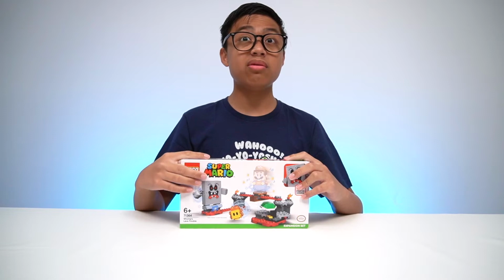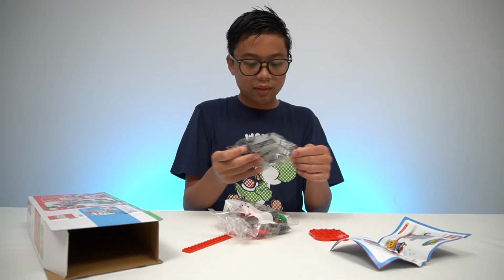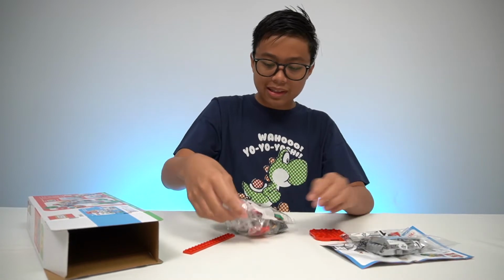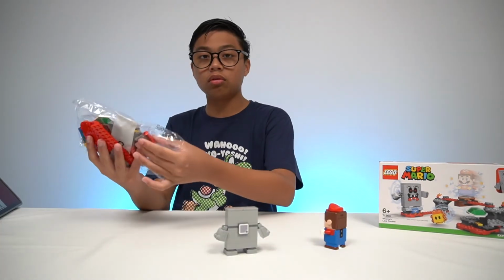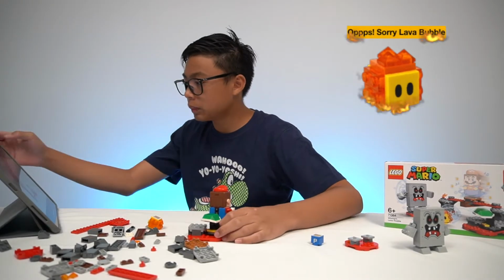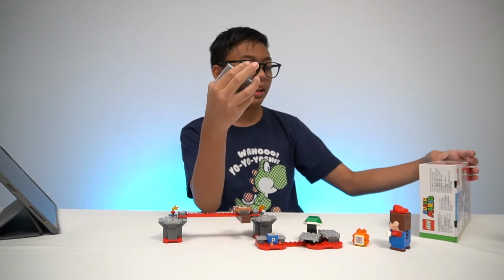LEGO Super Mario Whomp's Lava Trouble as AUTISM Therapy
Unboxing of LEGO Super Mario Whomp's Lava Trouble Expansion Set 71364.

Hello, my name is Brayden.

I was diagnosed with Autism Spectrum Disorder. I was non-verbal with little to no comprehension when my diagnosis was confirmed at the age of 3 1/2 years old.

I am now 12 years old and is able to express my feelings and needs in some capacity with continuous therapy and other much needed supports and prayers.

I love building LEGO. It helps me improve
my focus, patience, motor skills, imaginary play, sense of achievement and many more developmental tasks.

My family and I also aim to:

- raise autism awareness
- encourage families with kids in the spectrum
- provide kids entertainment and support in building LEGO

Your Brick Builder,

Brayden